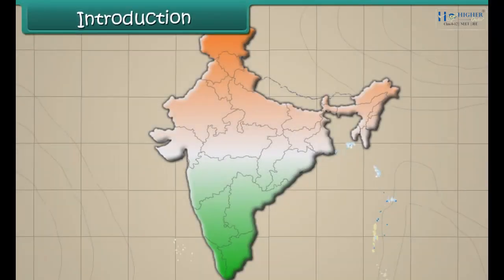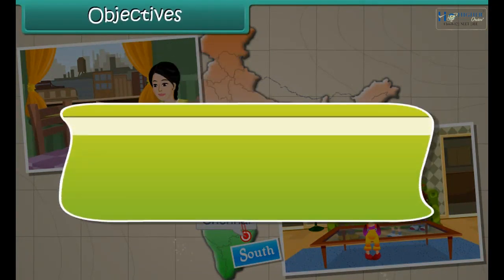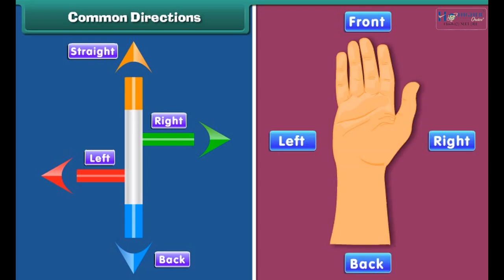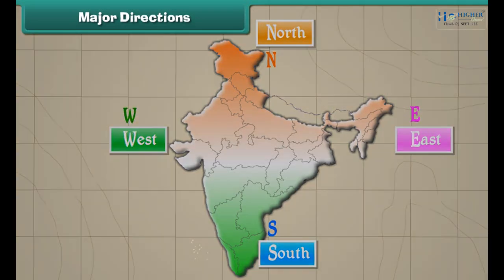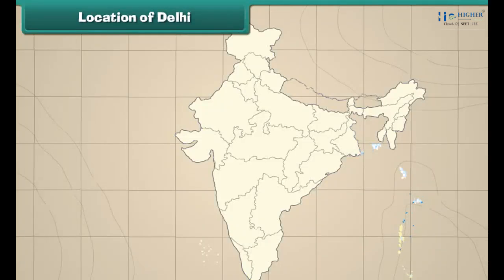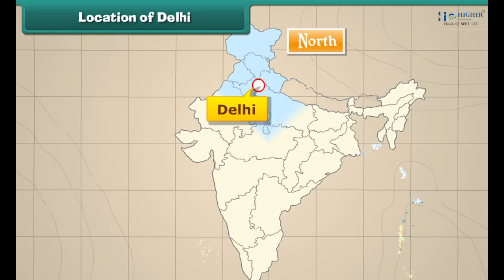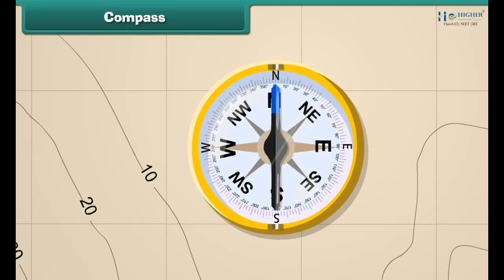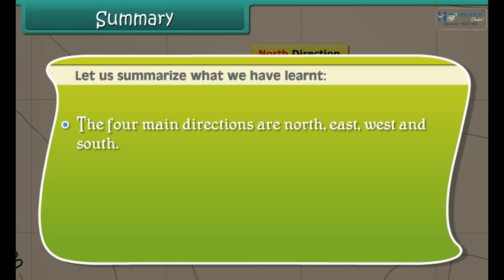Class 1 EVS – Major Directions | Animated Lesson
In this video, children will learn the topic “Major Directions” from Class 1 Environmental Studies (EVS) in a fun and interactive way using colorful animations. Kids will understand the four main directions and how they help us in finding places.

✨ What students will learn in this lesson:
✔️ What are the four major directions? – East, West, North, South 🧭
✔️ Identifying directions using the rising sun ☀️
✔️ Importance of directions in daily life (maps, travel, locating places) 🗺️
✔️ Fun examples to remember directions easily 🎯

🎯 This video is perfect for Class 1 students (CBSE/NCERT syllabus) and also helpful for parents & teachers who want to make EVS learning easy and enjoyable.

📌 Playlist Link: [Class 1 EVS Animated Lessons]